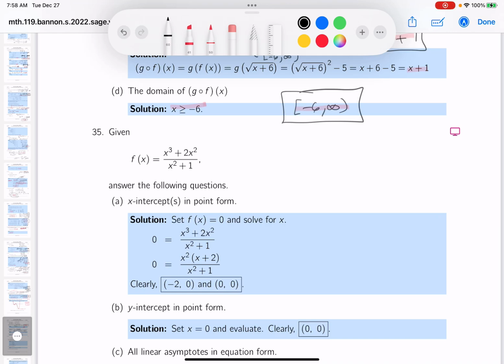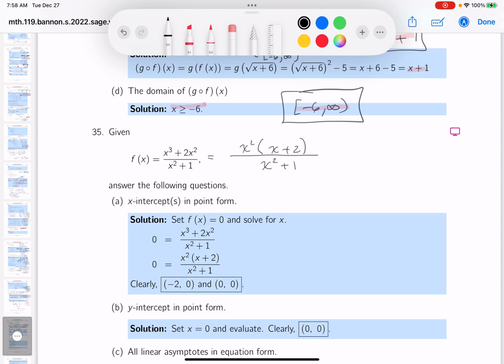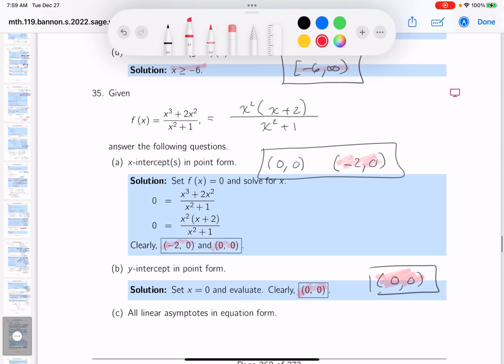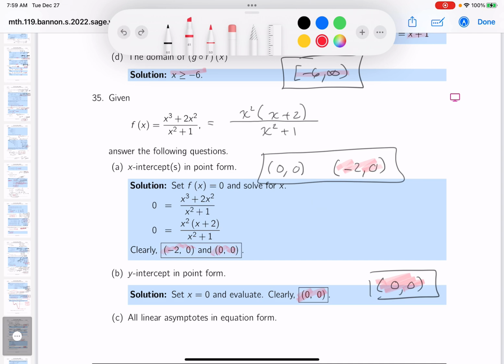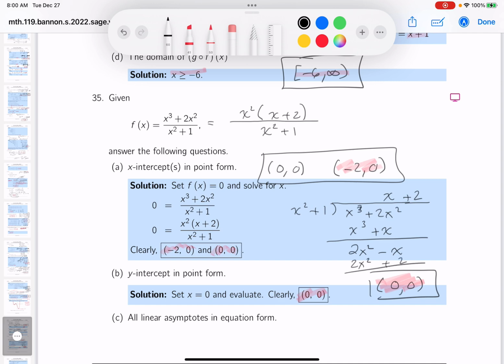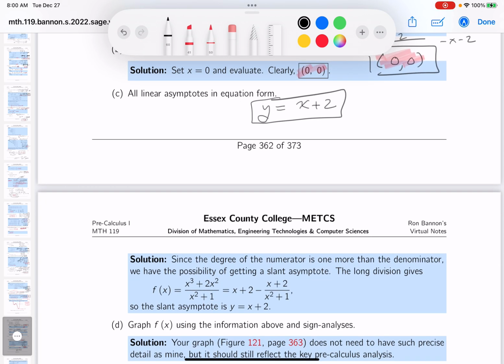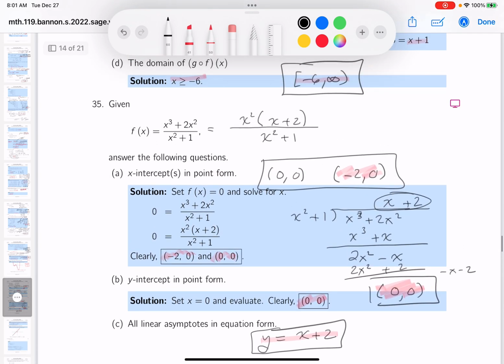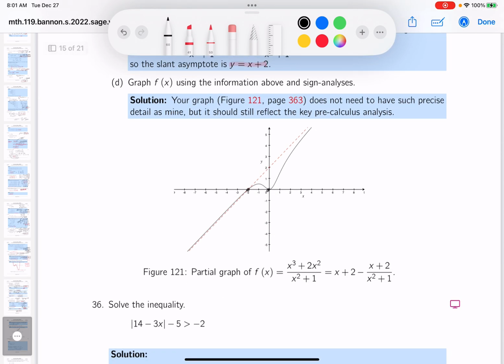mth 119 15 01 35